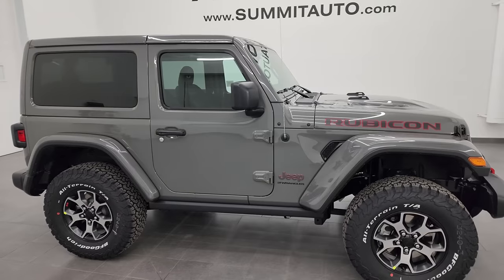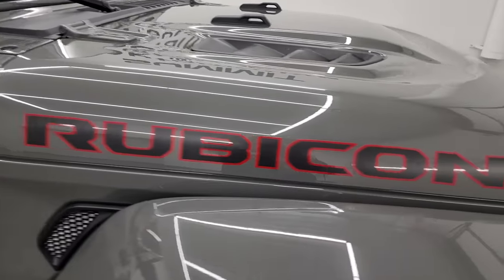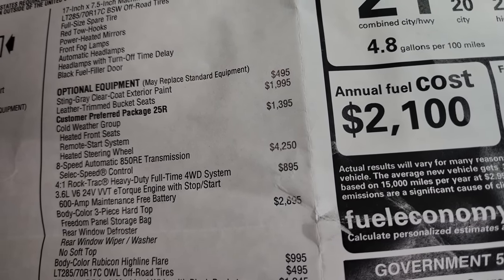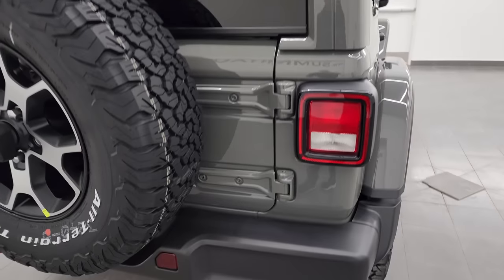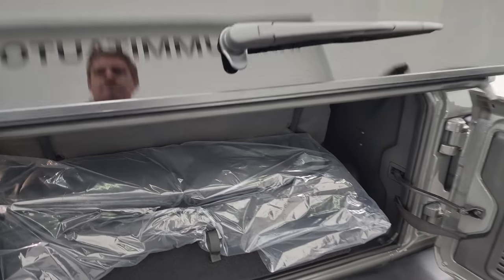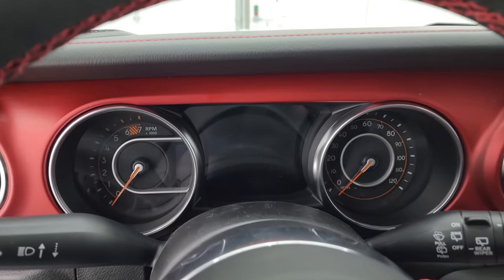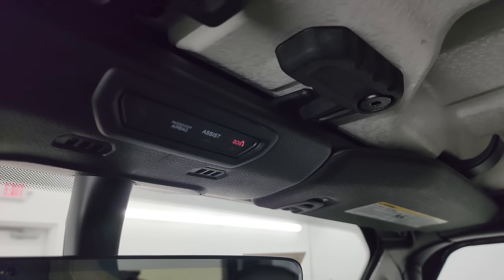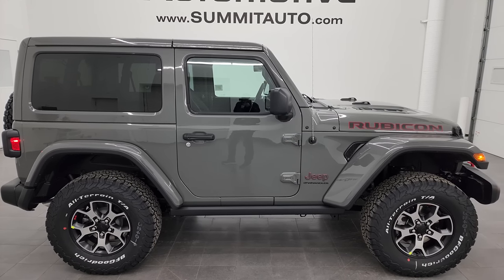NEW 2023 JEEP WRANGLER 2 DOOR RUBICON STING GRAY CLEARCOAT 4K WALKAROUND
This 2023 JEEP WRANGLER 2 DOOR RUBICON V6 AUTO WITH COLOR MATCH TOP AND FENDERS IN STING GRAY CLEARCOAT is the vehicle we did a walkaround on today

Thank you for checking out this video of this 2023 JEEP WRANGLER 2 DOOR RUBICON V6 AUTO WITH COLOR MATCH TOP AND FENDERS IN STING GRAY CLEARCOAT FOR SALE IN FOND DU LAC OSHKOSH WISCONSIN 54935

STOCK: 23J147
MSRP: $59,750
MILES: 9
MAKE: JEEP
MODEL: WRANGLER
VIN: 1C4HJXCGXPW638880
LOCATION: FOND DU LAC OSHKOSH WISCONSIN, 54937 TRUCKS ON 41

00:00 Introduction
00:20 ENGINE SPECS
00:51 UNDER THE HOOD
01:47 WHEELS AND TIRES
02:43 WINDOW STICKER
05:05 BACK STORAGE
06:47 INTERIOR
07:57 RADIO

3.6 Liter V6 DOHC Engine, 285 Horsepower, Two Door with 3-Piece Modular Hard Top, Color Matching Fenders, Rubicon Package, Cold Weather Package, 8 Speed Automatic Transmission, Automatic Transmission Center Console Shifter, 4x4 Floor Shifter Four Wheel Drive 4WD, Rock-trac Heavy Duty Full Time 4wd System 4x4, Selec-Speed Crawl Control, Factory GPS Navigation System, Reverse Backup Camera Rearview Camera, Start / Stop Technology Start/Stop, Driver Seat Height Adjuster, Dual Heated Seats, Black Ebony Leather Seats, Bucket Seats, 2nd Row Bench Seating, Heated Power Mirrors, Electronic Stability Control Traction Control ESC, Axle Lock, Sway Bar Link Disconnect, BF Goodrich All Terrain KO T/A LT285/70 R17 Tires, Painted and Polished Aluminum Rims Premium Wheels, Four Wheel Disc Brakes, Fog Lights, Rock Rails, AM / FM Radio Tuner, Sirius/XM Satellite Radio Capabilities Sirius / XM, Uconnect (R) 8.4 AM/FM System 8.4 Inch Touchscreen with AM/FM, 7-Inch Multi-View Display, Alpine Premium Audio Sound System, Offroad Pages With Temperature Guages, Pitch And Roll Display, and Drivetrain Display, SOS / Assist System, U Connect Hands Free Bluetooth Hands-Free Phone System Blue Tooth, Android Auto Compatible, Apple Car Play Compatible, Auxiliary MP3 Jack Portable Audio Connection, Factory Subwoofer, USB C Jack, USB Jack Portable Audio Connection, Enter-N-Go System Keyless Entry System, Keyless Entry with Factory Remote Start, Push Button Start, Rear Window Defroster, Swing Open Rear Door with Manual Raise Glass, Adjustable Height Seatbelts, Driver and Passenger Front Air Bags, L.A.T.C.H. Child Safety System, Side Curtain Air Bags SRS Safety Restraint System, Heated Steering Wheel Multi-Function Steering Wheel Controls, Homelink System with Three Programmable Buttons for Garage Doors, Lighting Systems & Security Systems, Compass, Outside Temperature Display and Mileage Display, Factory Floormats, Air Conditioning AC, Cruise Control, Power Locks, Power Windows, Automatic Headlights Autolamp, Tilt/Telescope Steering Wheel, 115V / 150W Auxiliary Power Outlet, 3 Year / 36,000 Mile Remaining Factory Bumper to Bumper Warranty, Whichever comes first, 5 Year / 60,000 Mile Remaining Powertrain Factory Warranty, Whichever comes first, Sting Gray Clearcoat, Call Now! 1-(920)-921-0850 . Summit Automotive Chrysler Dodge Jeep Ram in Fond du Lac, Wisconsin also Proudly Serving Oshkosh, Madison, Milwaukee, Sheboygan, Appleton, and Waupun is a family owned and operated dealership since 1959. We take great pride in our new and used car and truck center with vehicles to fit everyone’s budget. We have ON THE SPOT FINANCING. BAD CREDIT OR GOOD CREDIT, we work with over 20 lenders to get you APPROVED AT THE MOST COMPETITIVE RATES. We provide AIRPORT TRANSPORTATION and NATIONWIDE DELIVERY OPTIONS. We are conveniently located on HWY 41 at EXIT 98, Hwy 151 at Military Rd. Exit . Just Look For The TRUCKS ON 41. Advertised price does not include, tax, title, registration and service fee.This 2023 JEEP WRANGLER 2 DOOR RUBICON V6 AUTO WITH COLOR MATCH TOP AND FENDERS IN STING GRAY CLEARCOAT FOR SALE IN FOND DU LAC OSHKOSH WISCONSIN 54935 is the vehicle we did walk around review of today.